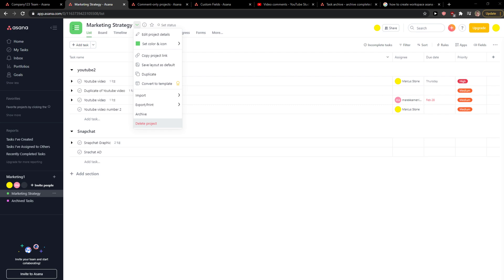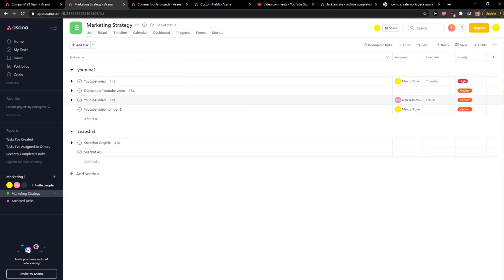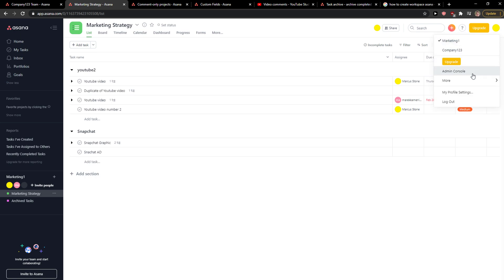How To Leave Workspace In Asana